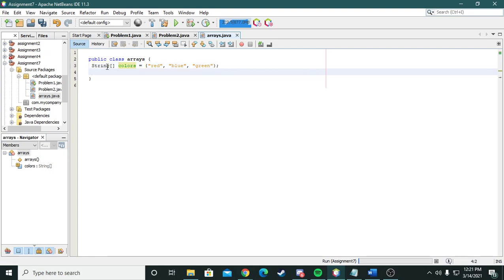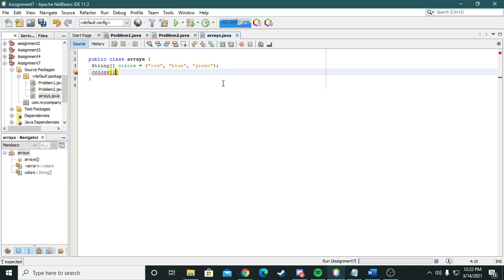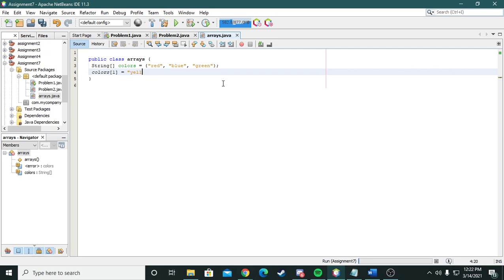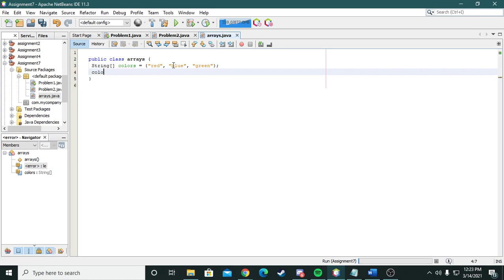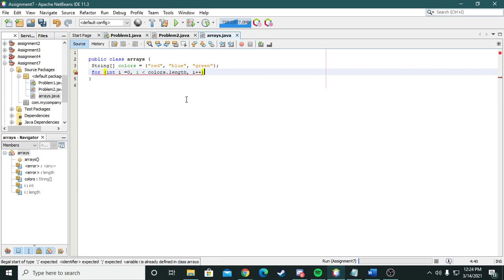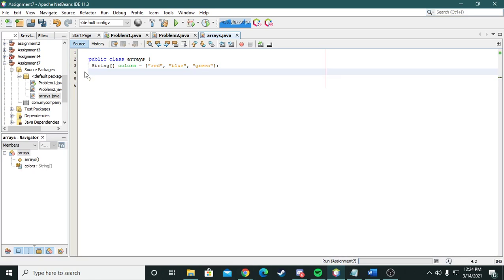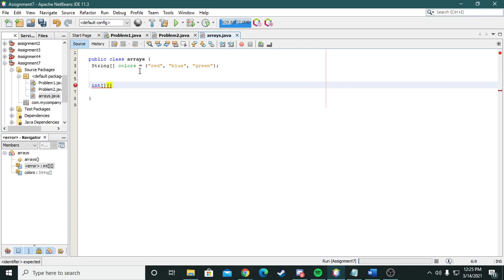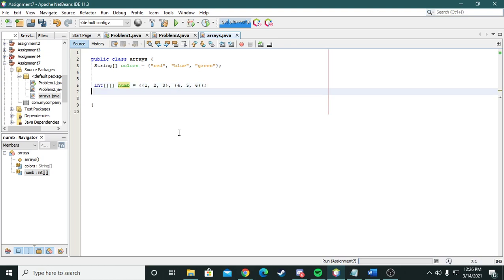Easy Explanation of Arrays